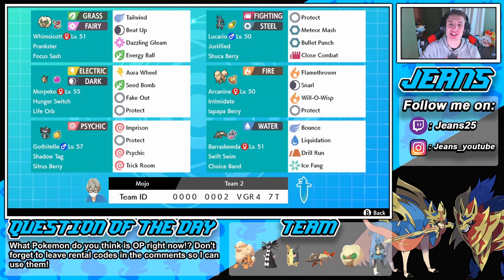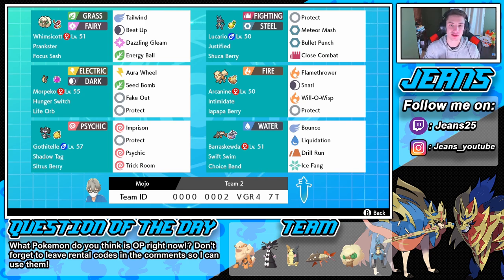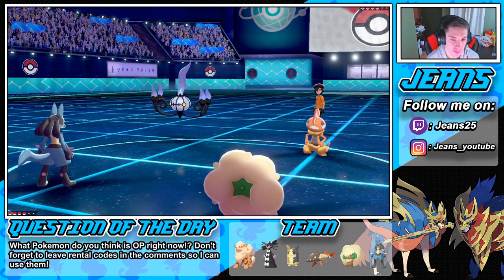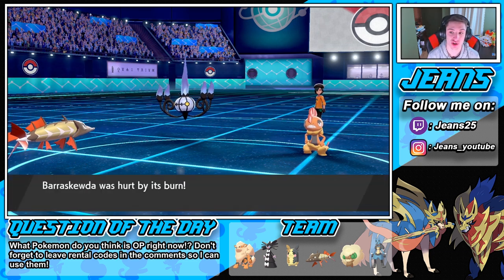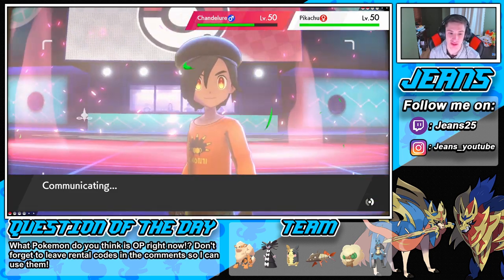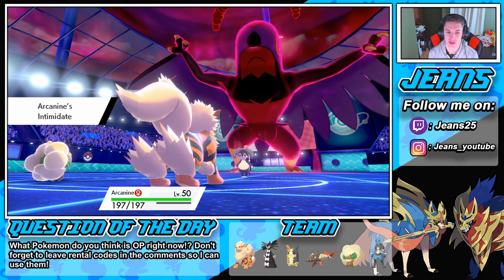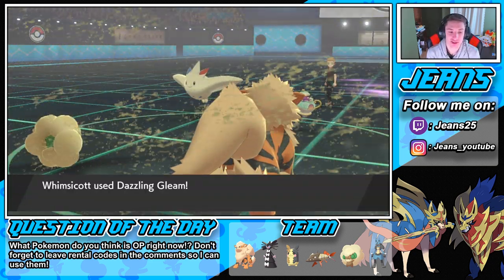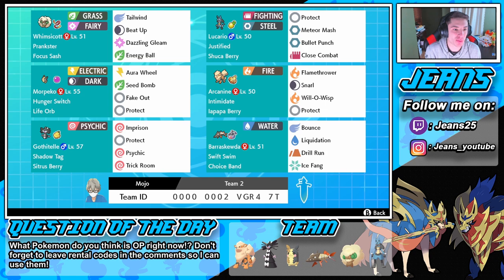Morpeko Comes Up Big! - Pokémon Sword and Shield Competitive Ranked Double Battles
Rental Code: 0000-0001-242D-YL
Team:
Morpeko (Life Orb)
Ability: Hunger Switch
EVs: 252 Spe / 252 Atk / 4 HP
Jolly Nature

Lucario (Shuca Berry)
Ability: Justified
 EVs: 252 Atk  / 252 Spe / 4 Def
 Adamant Nature

Ability: Prankster
EVs: 252 HP / 252 Spe / 4 SpA
Timid Nature

Barraskweda (Choice Band)
Ability: Swift Swim
EVs: 252 Atk / 252 Spe / 4 HP
Adamant Nature

Arcanine (Iapapa Berry)
Ability: Intimidate
EVs: 252 Def / 252 HP / 4 SpD
Bold Nature

Gothitelle (Sitrus Berry)
Ability: Shadow Tag
 EVs: 252 Hp / 252 SpD / 4 SpA
Mild Nature